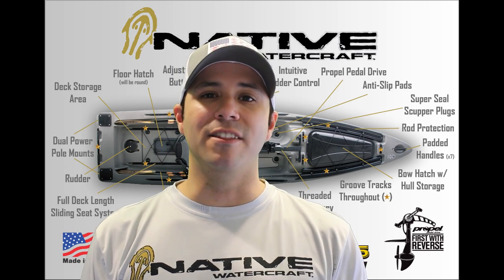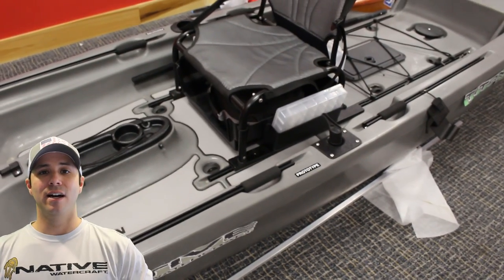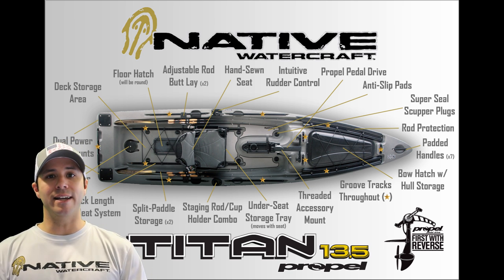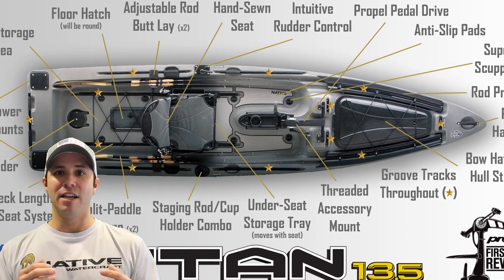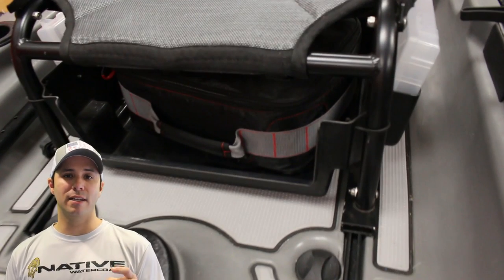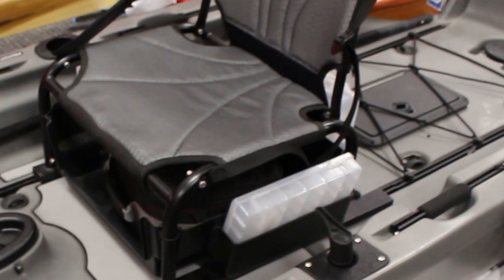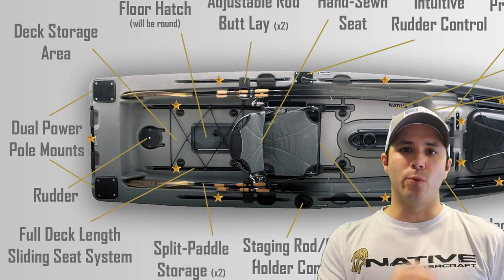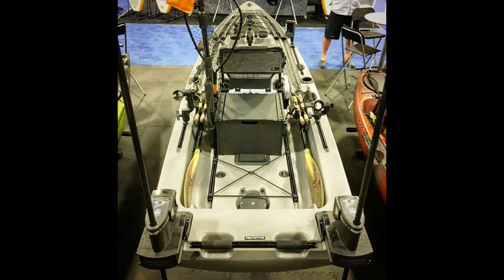WOW Have You SEEN This KAYAK!! - Native Watercraft Titan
Well I've already decided i'm going to get this kayak! Just in the process of planning for it now, because I want to get my Lowrance 9Ti  first for this upcoming season.

SNEAK PEEK OF THE TITAN PROPEL 13.5!

The Titan is a “First with Reverse” Propel Pedal driven bass boat extraordinaire. Large and in charge, the Titan offers unsurpassed stability and ample room and flexibility to move around. Optimal for sight casting with plenty of leverage to reel in the catch, this is a fisherman’s fantasy fulfilled. This boat features easy-to-reach horizontal rod storage with rod tip protection. Elevated First Class Seating is designed for comfortable transitions between standing and sitting, and it can be moved out of the way for a walk-around deck. The boat also features two stern Power Pole mounts for dual anchoring to further increase stability. The Titan can be purchased with a custom motor mount that will accept trolling motors for a power-assisted ride. The image above displays some of the many features found on the new Titan.

The Titan will be available at a dealer near you March/April 2017. The colors offered will be Hidden Oak, Lizard Lick and Copperhead. Current specs are… Length: 13′ 6″, Width 41.5″, Weight: TBD, Capacity: 550 LBS. Retail Price is currently slated at $3,249 USD with the super quiet Propel Pedal Drive System, $3,339 USD with Transom-Style Motor Mount Included or $2,489 USD without the Propel Pedal Drive.

Nativewatercraft titan
Nativewatercraft slayer propel 13
how to catch bass on lakes
how to catch bass on ponds
how to catch bass in rivers
Kayak bass tournaments
Kayaking for beginners
Fishing challenges
Fishing videos
Kayak Camping Videos
Plastic Worm Fishing Techniques
Kayak Fishing Setup
kayaking gone wrong
kayaking fails
funny kayaking

Kayak Fishing for beginners Kayak fishing setup kayak bass fishing kayak camping kayak trolling motor kayak fishing florida kayaking gone wrong kayaking for beginners newbies starters how to kayak fish native watercraft ultimate fx propel 13 kayak